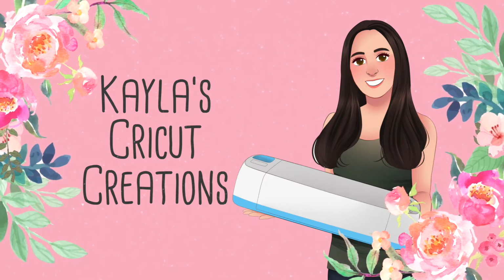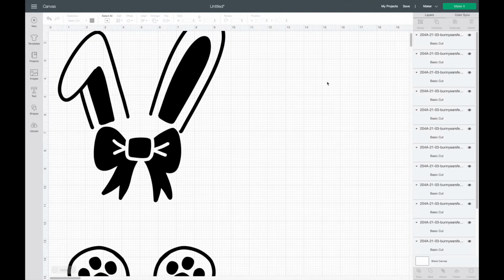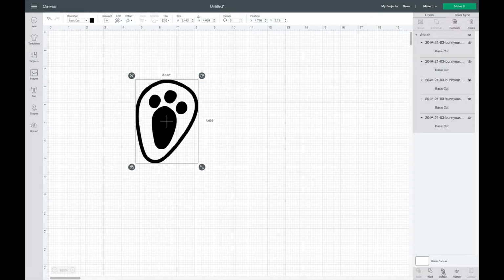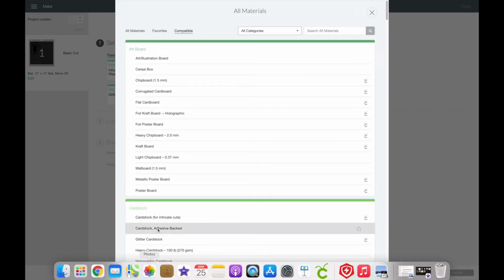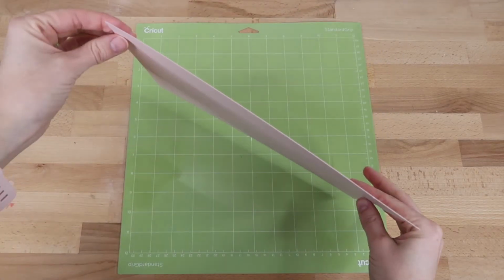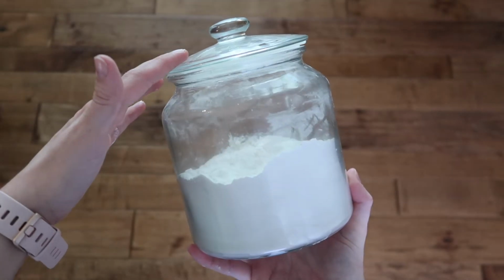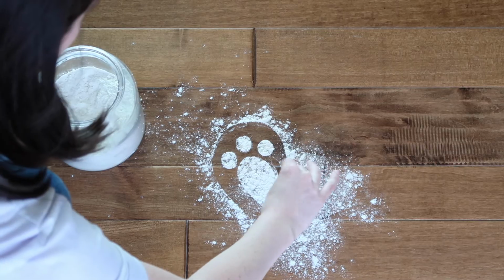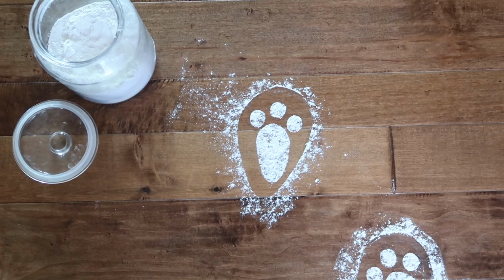HOW TO MAKE AN EASTER BUNNY FOOTPRINT STENCIL WITH CRICUT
If you have kids, this bunny footprint is fun to add to Easter morning! I had my Cricut cut out heavy cardstock to make this. 🐰 I used flour for the footprints

Strong Grip mat
Cricut tools
Brayer tool

Ring light (I use for lighting in videos)